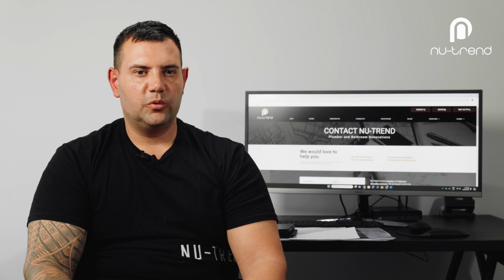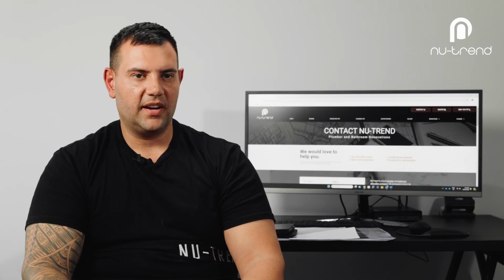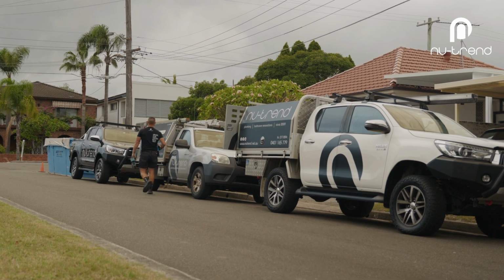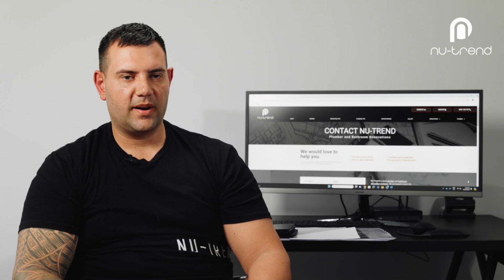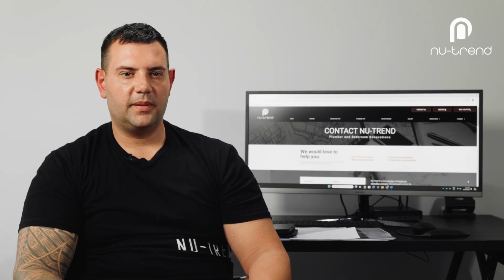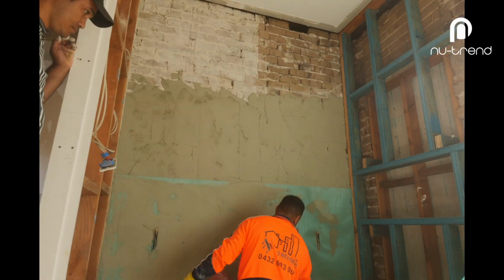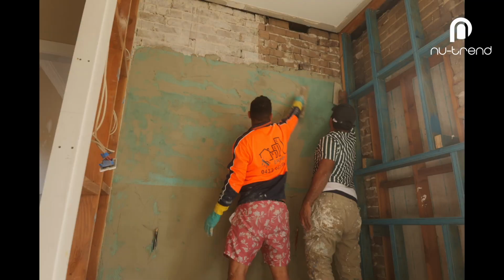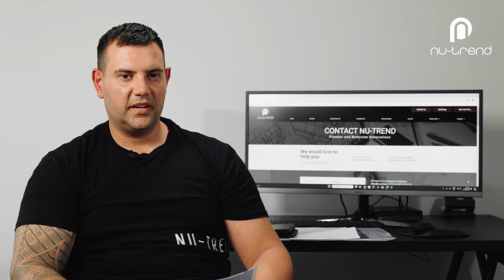The Nu-Trend 5 Step Bathroom Renovation Process Explained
For every bathroom renovation in Sydney we follow and very simple 5 step process that makes renovating very easy, remain on budget & completed on time.